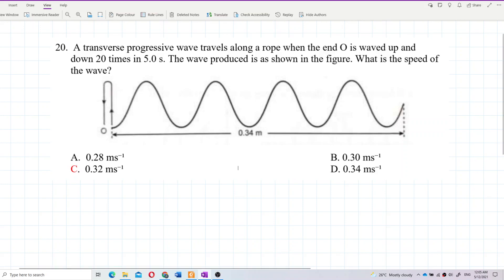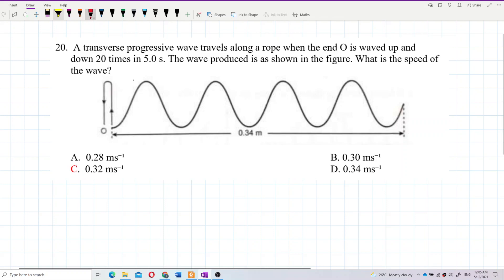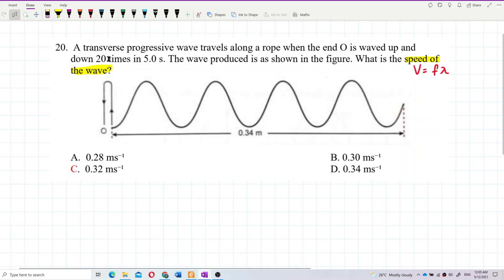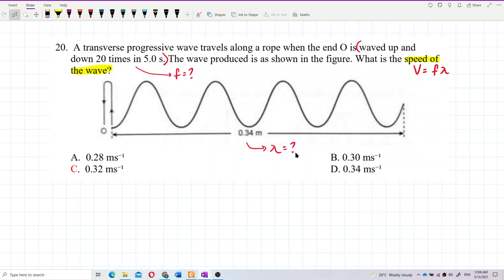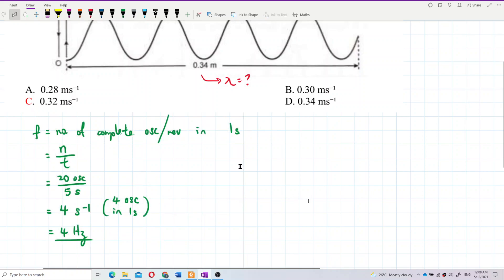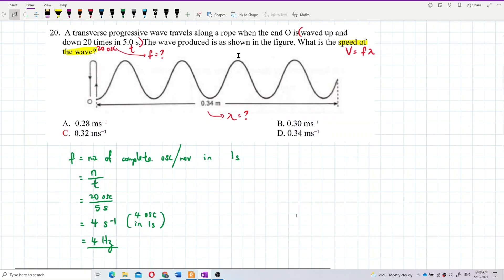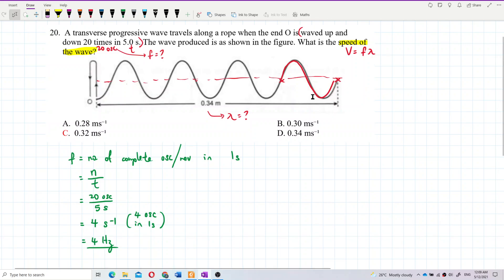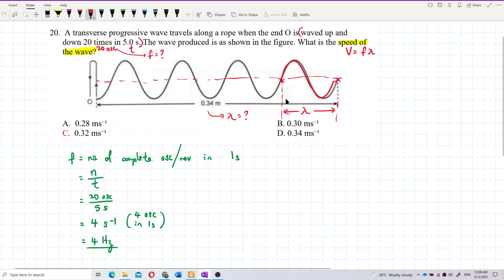Matriculation Physics: Properties of Waves (Q10)